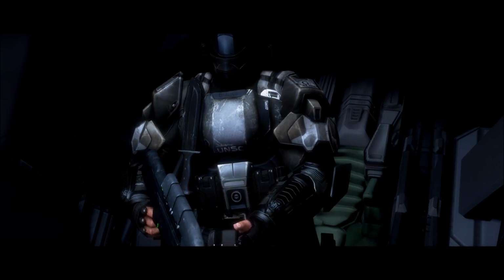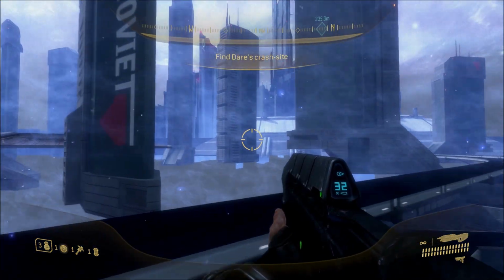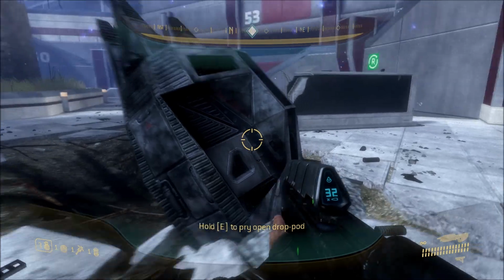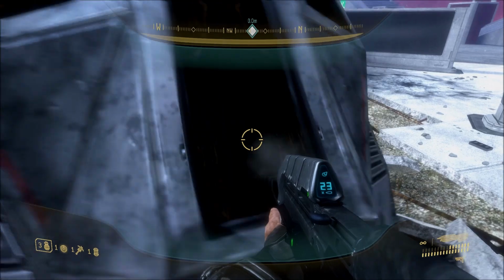Halo 3 ODST - Going Straight To Dare's Pod On Tayari Plaza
Like with many open world games, there's always the question of what happens if you just skip straight to the end. Let's find out what happens if Buck could go straight to Dare at the beginning of Tayari Plaza in Halo 3 ODST!